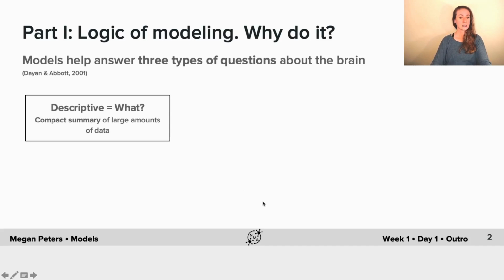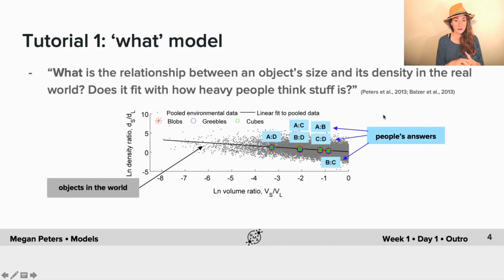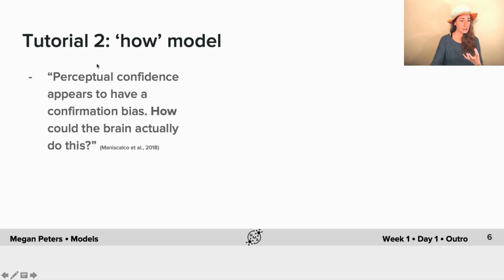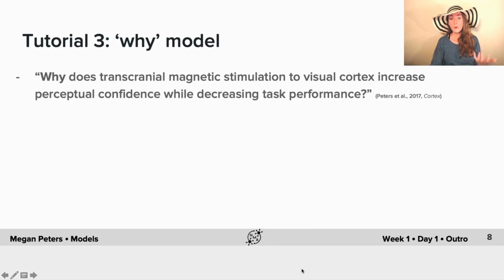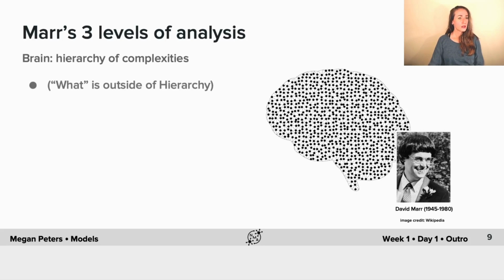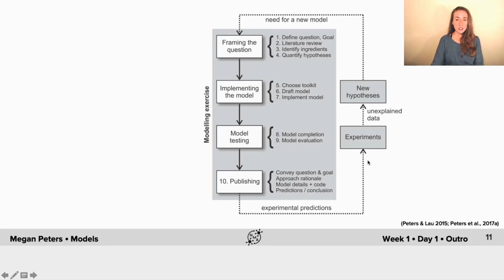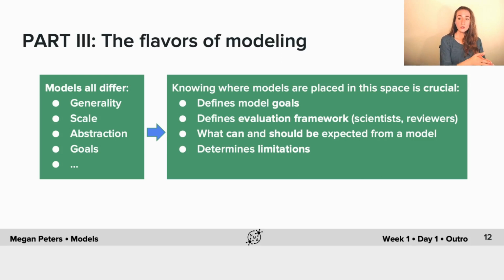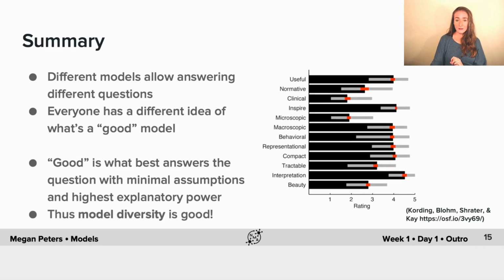W1D1 Model Types Outro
Description: We summarize the “what”, “how”, and “why” model types from the tutorials, explain why different models answer different questions and argue that this model diversity is important in science. We provide further examples of how different questions lead to different models and conversely how these different models can answer different types of questions.

We thank Martin Irani for editing this video, Madhuvanthi Muliya for manually editing the English captions, Doris Chow for Chinese translation, and Jesus Ballesteros for Spanish translation.